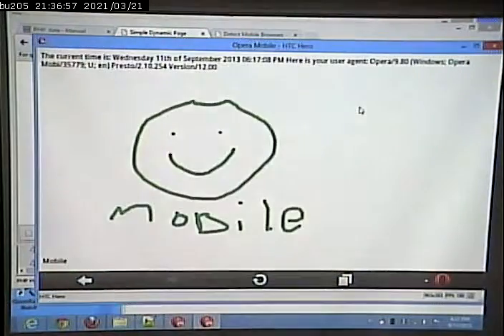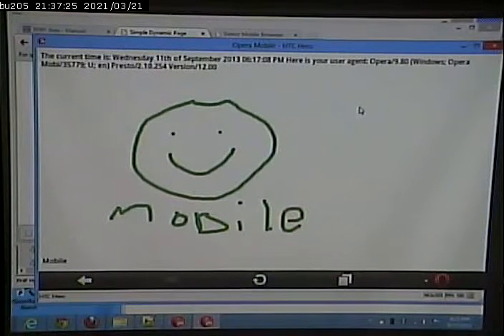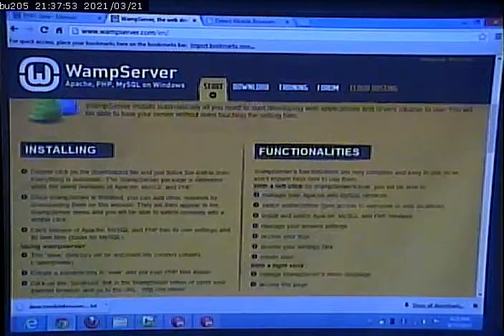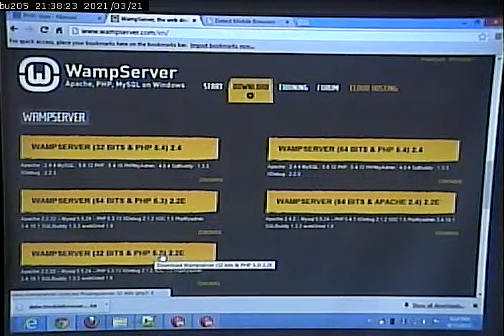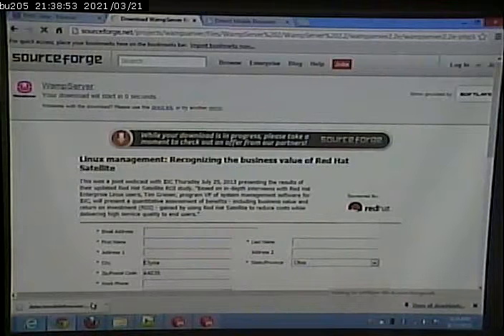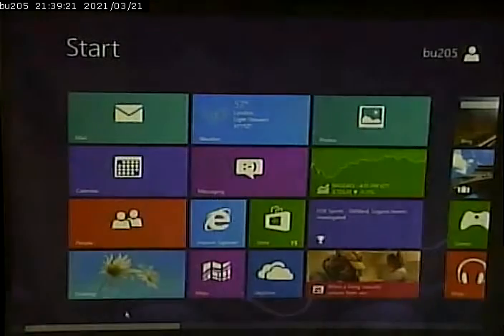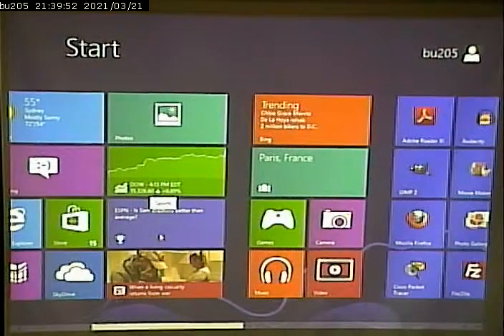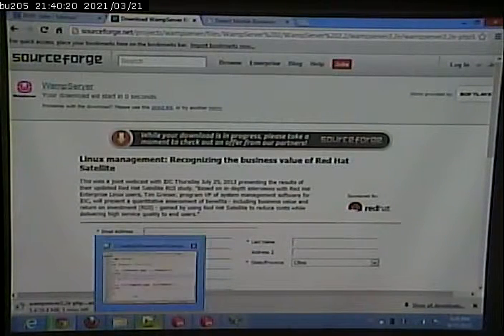CISS268 - Mobile Web Development - Fall 2013 - September 11, 2013 - Part 3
Using Server Side Scripting for Responsive Web Design